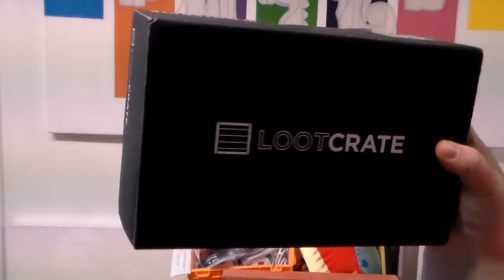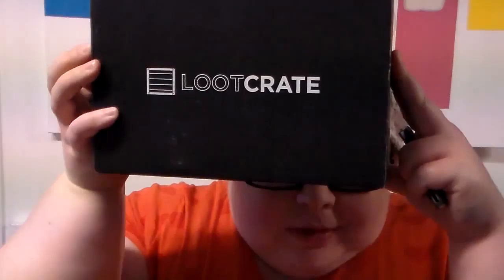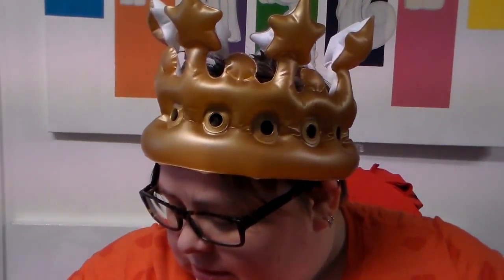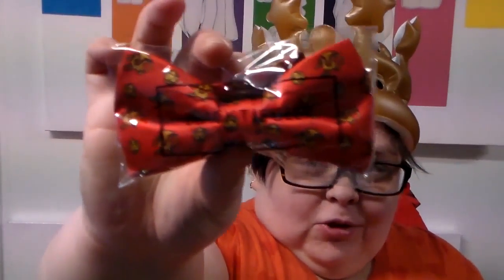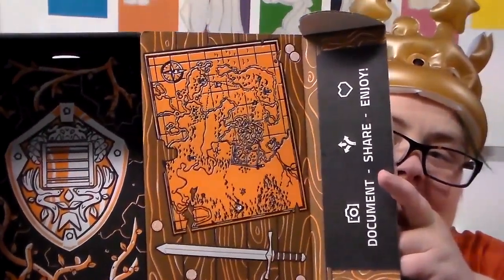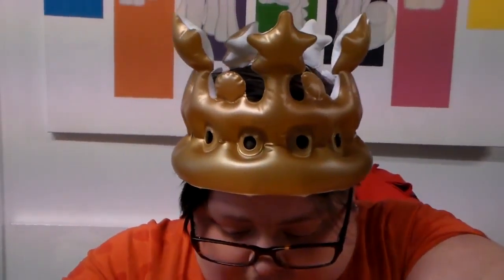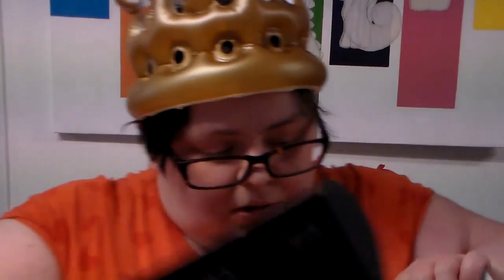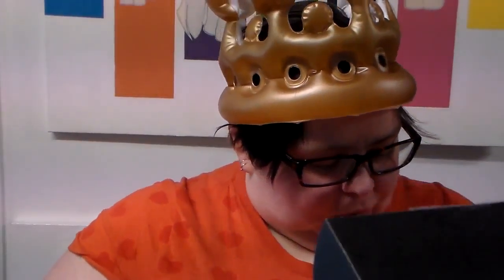the shinies: april's lootcrate "fantasy" unboxing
yeah, i'm ridiculously behind in everything.  i think i might have caught up now?

intro & outré music by me